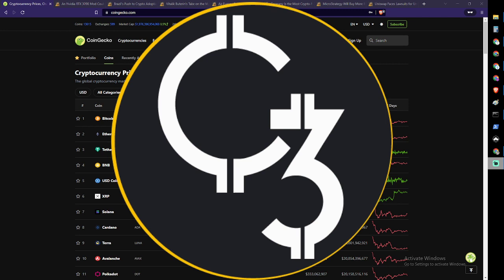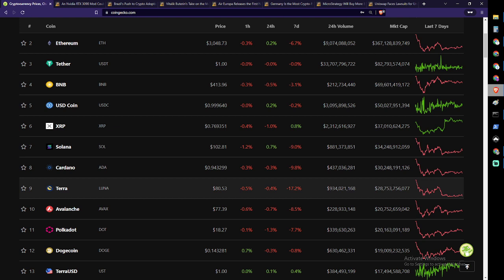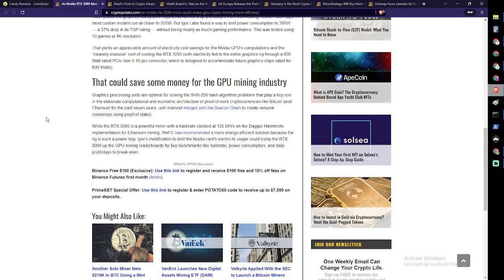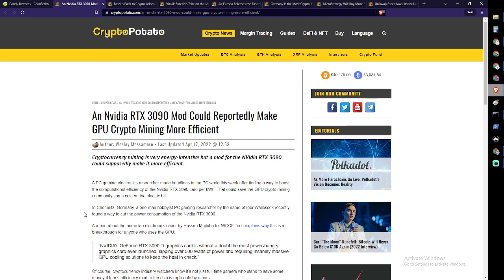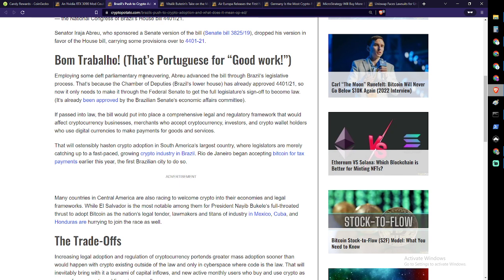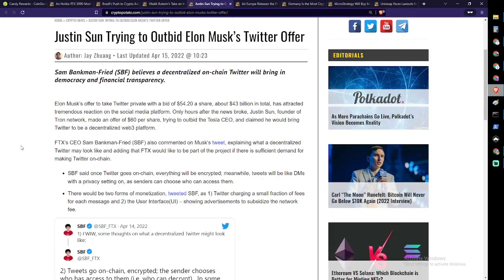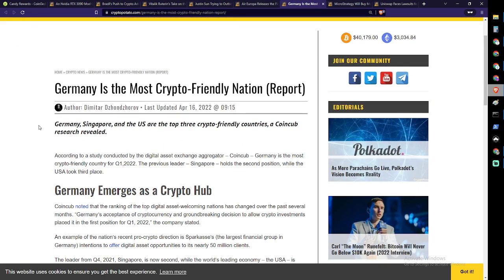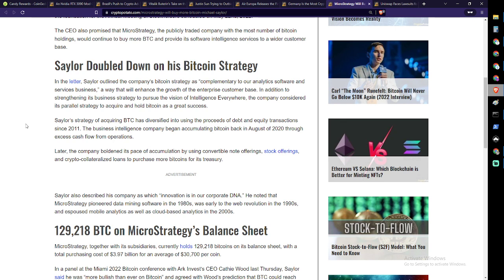VITALIK BUTERIN'S TAKE ON TWITTER / JUSTIN SUN OF TRON ON TWITTER / MICHAEL SAYLOR ON BITCOIN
E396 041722 VITALIK BUTERIN'S TAKE ON TWITTER / JUSTIN SUN OF TRON ON TWITTER / MICHAEL SAYLOR ON BITCOIN

Hello Cryptonants, welcome back to another episode of Crypto Currency Chat. STACK SATS AND HODL! ADIOS!

Thank SOS for the our music @SOSonside